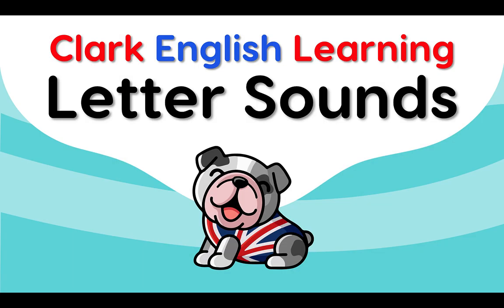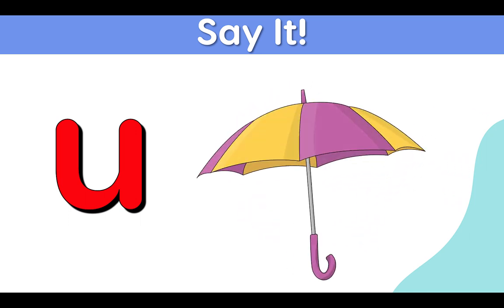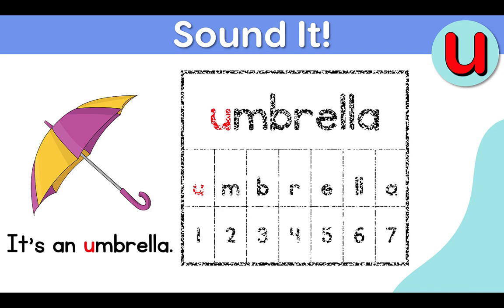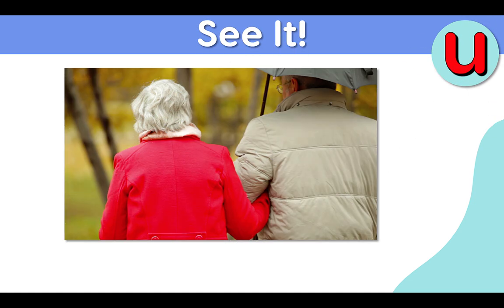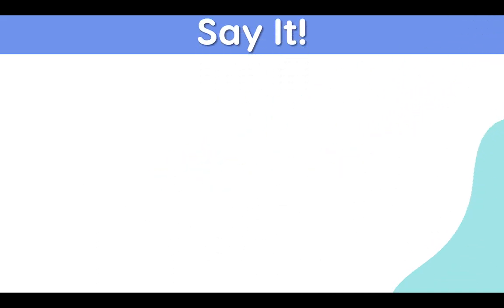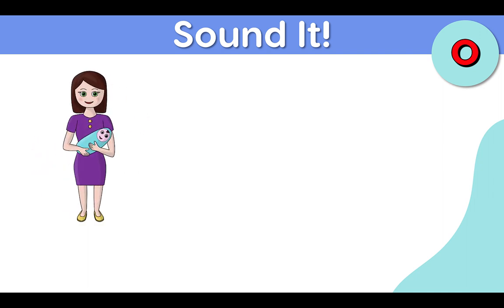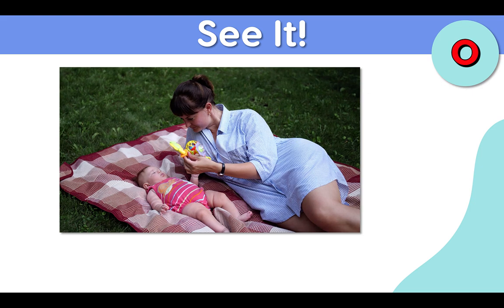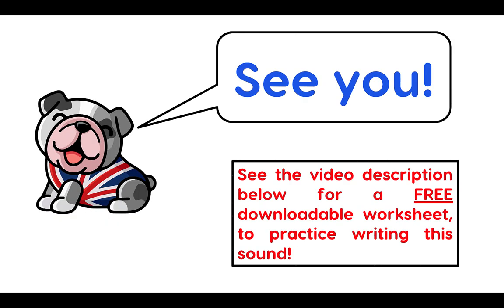Kids Phonics || English Letter Sounds (5/44) || u - umbrella / o - mother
[[ ABOUT THE LETTER SOUNDS VIDEOS ]]

Learn the 44 sounds of the English language with the SSS system.

* SAY IT! - practise the sound, and its different spellings.
* SOUND IT! - sound out some example words.
* SEE IT! - watch a video of the word in context.

 There are many different ways to write the phoneme (sounds) in the English language. This series of 44 videos gives example graphemes and sounds out the phonemes.

00:05 - Intro
00:15 - Say It! - u - umbrella (1)
00:31 - Sound It! - u - umbrella (1)
01:04 - See It! - u - umbrella (1)
01:22 - Say It! - o - mother (2)
01:38 - Sound It! - o - mother (2)
02:04 - See It! - o - mother (2)